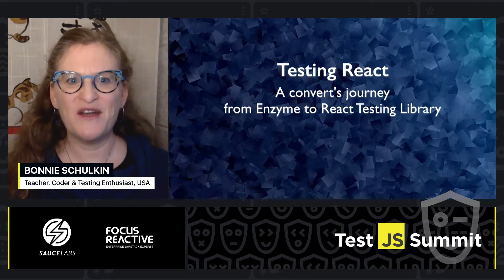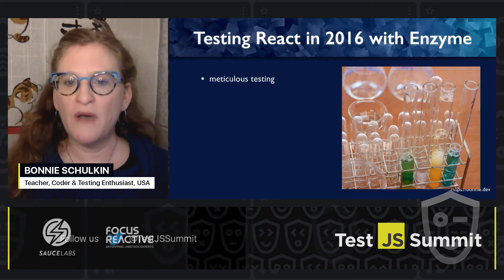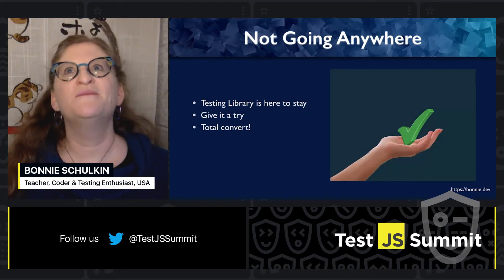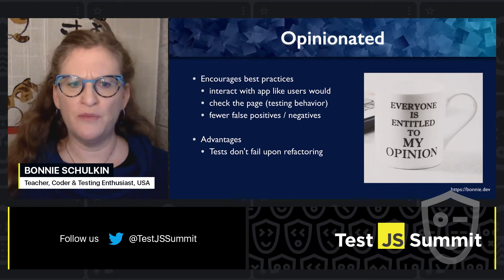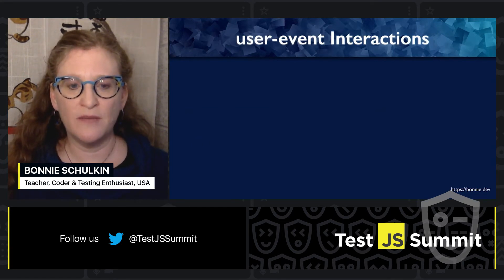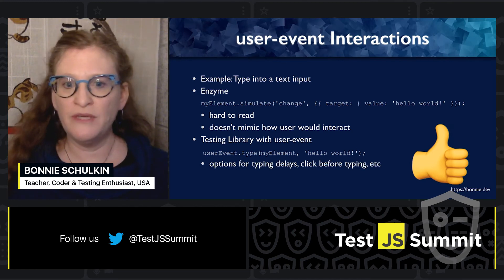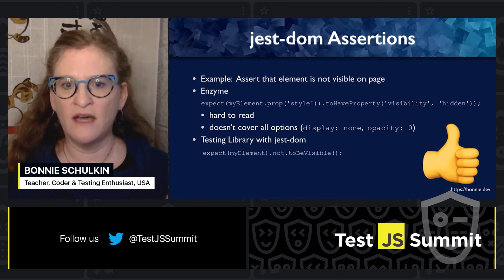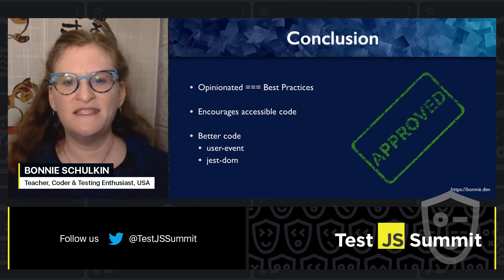Testing React: A Convert’s Journey from Enzyme to Testing Library – Bonnie Schulkin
Talk: Testing React: A Convert’s Journey from Enzyme to Testing Library

Abstract: Testing Library's advantages over Enzyme for testing React:
- Opinionated framework enforces best testing practices (test behavior, not integration)
- Opinions on how to find elements (by role) encourages accessibility
- jest-dom assertions lead to simple, readable tests
- ESLint plugins help encourage best practices in real time
- test output helps locate elusive elements
There will be a few code examples, but this is largely a discussion (rather than a how-to).